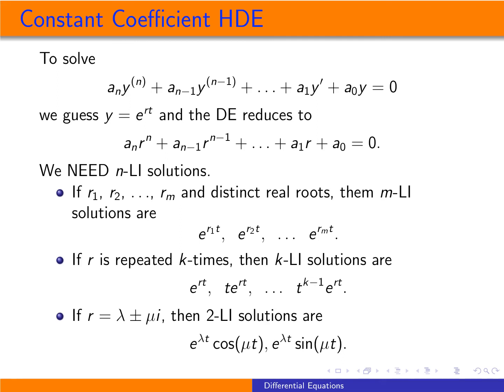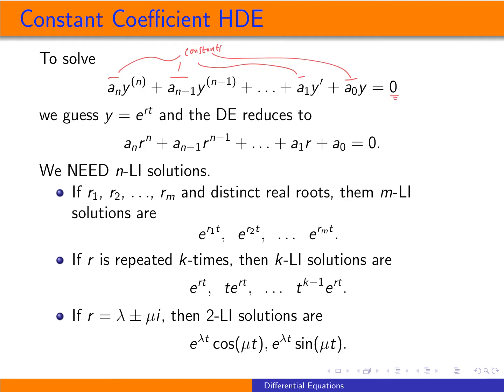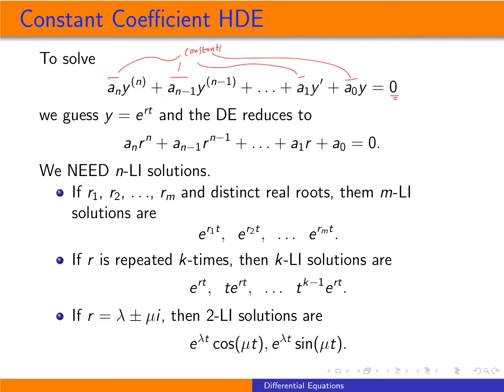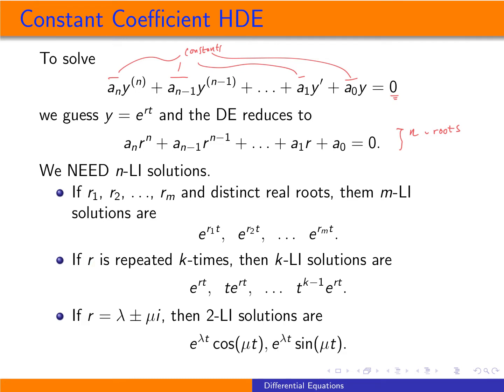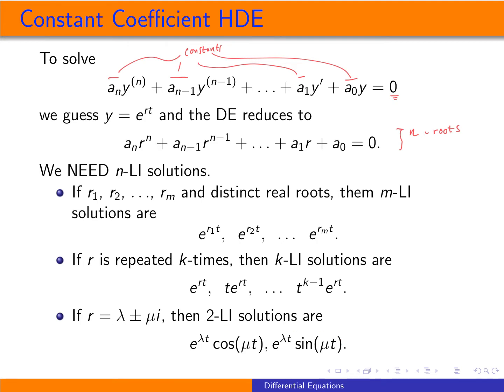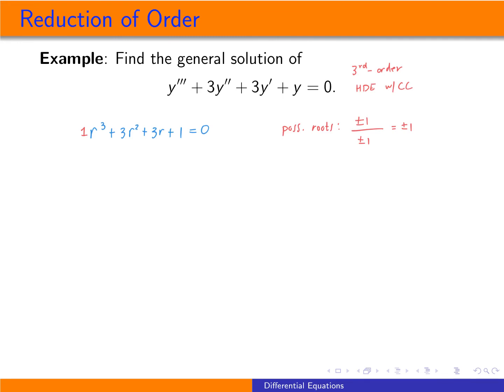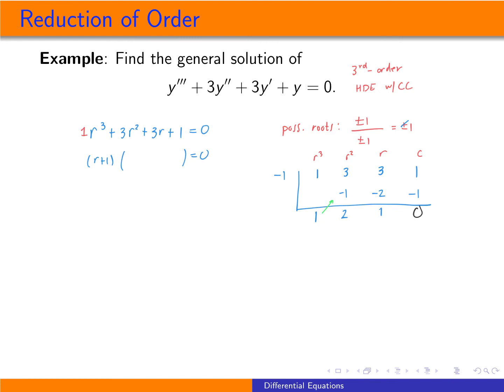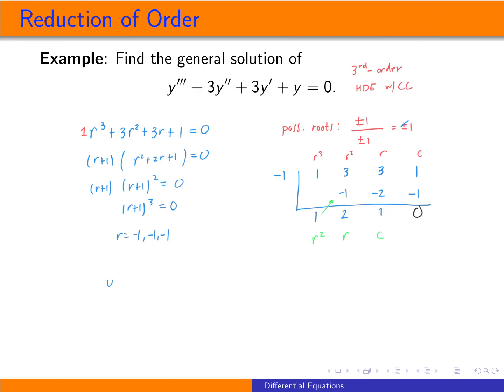HDE with CC